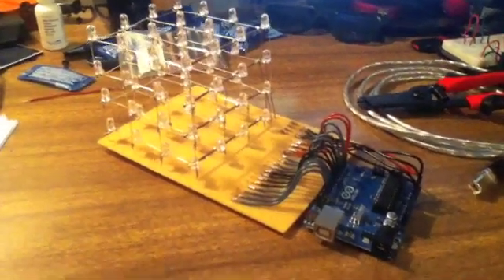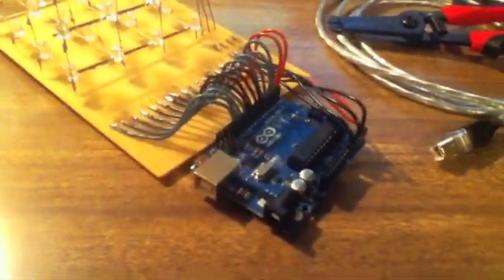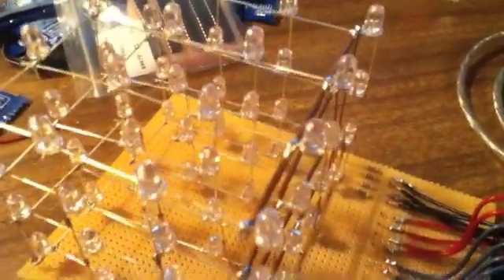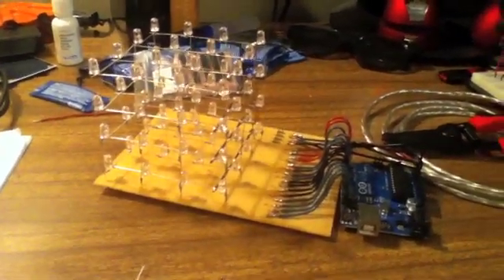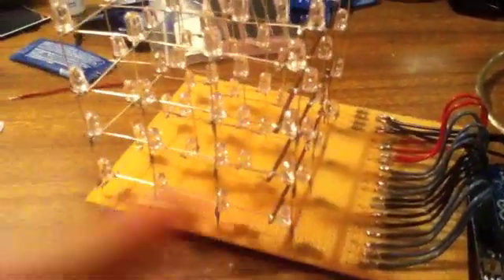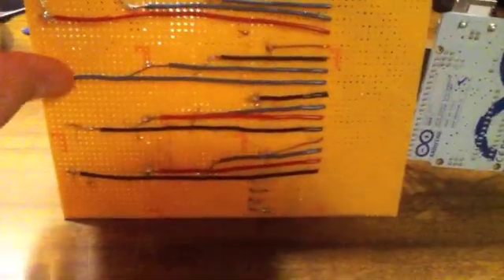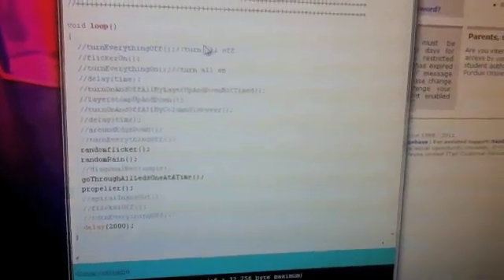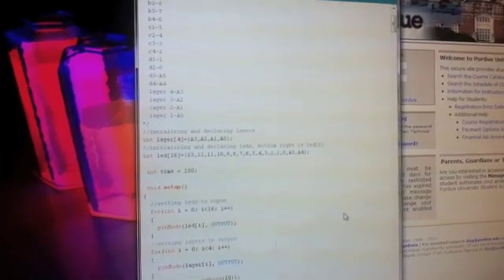How to make an LED 4x4x4 cube with Arduino Uno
The code was too long to fit here in the description so I uploaded it here:

Leave comments/questions about the video below! Happy building!